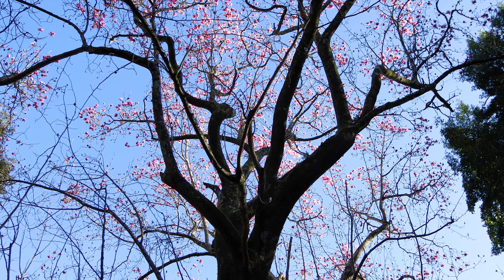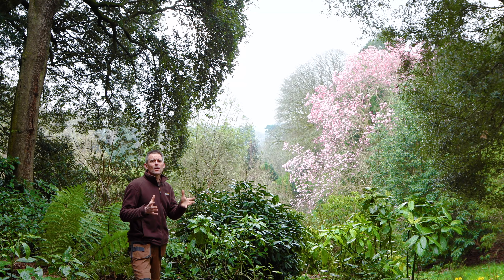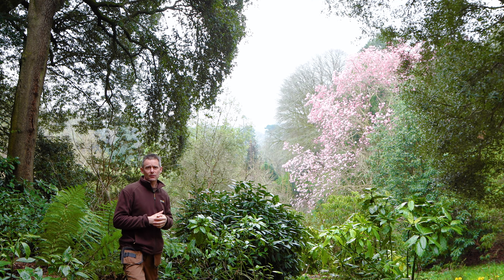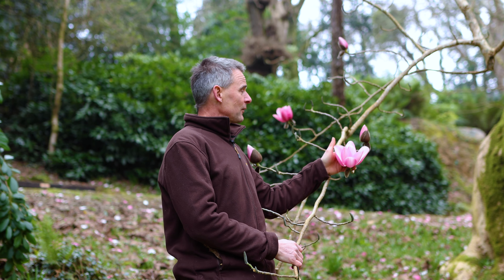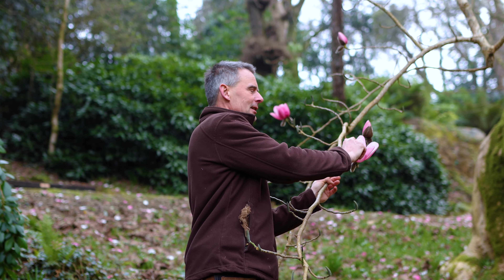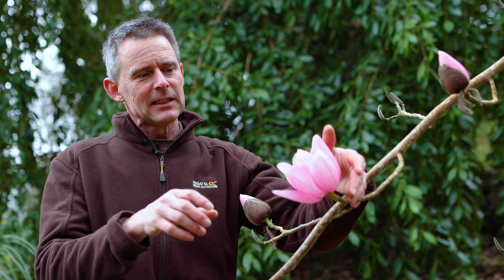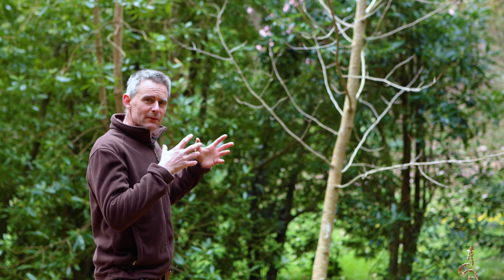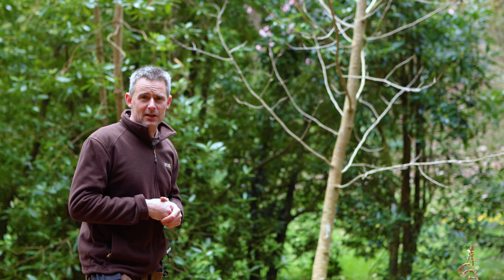Magnolia campbellii, Trebah's Spring Champion | Spring Story 2021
Join Trebah's head gardener Darren Dickey as he talks about our champion Magnolia campbellii - its history and why it pays an important part in announcing spring in Cornwall each year.

Found at the head of the Chilean Coomb, every spring it blooms with a magnificent display of pink flowers from its mighty branches and this year was no exception...